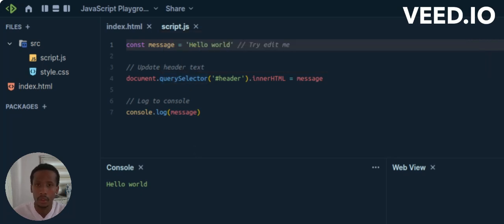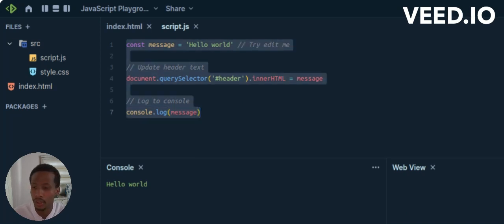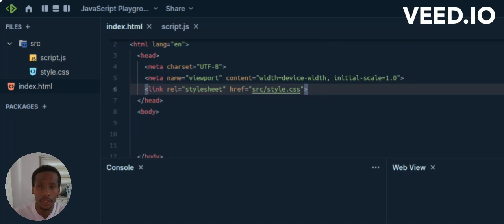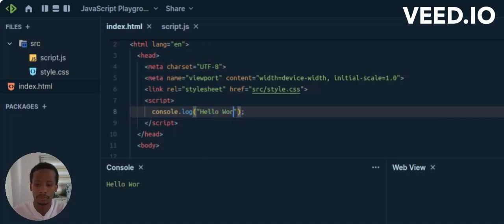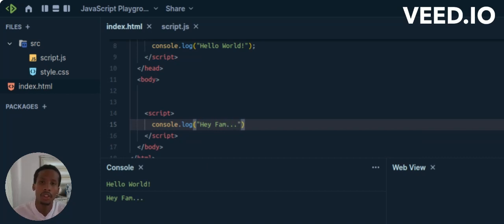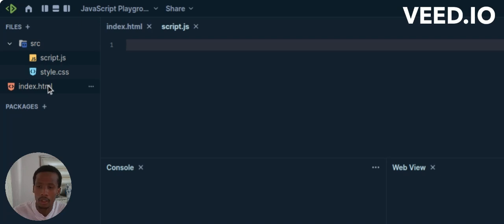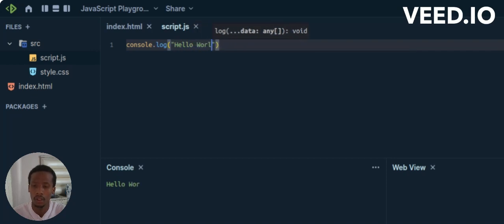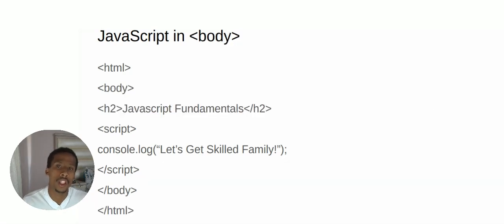JavaScript For beginners | Let's Code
This is the second Javascript video for the JavaScript Fundamentals course for beginners. The JavaScript fundamentals course helps people to understand the language better. If you are a beginner and just starting off with programming or experienced, the JavaScript course will be for you.